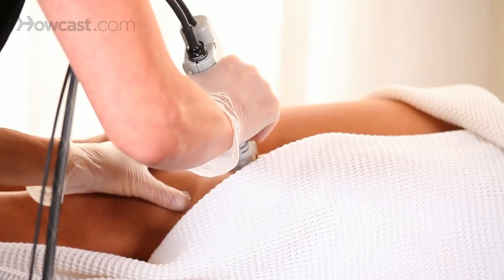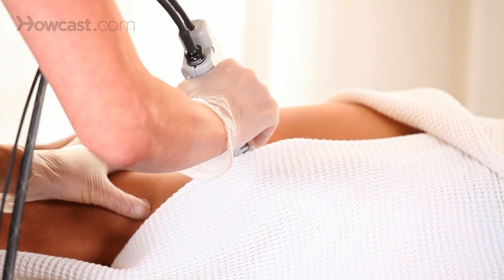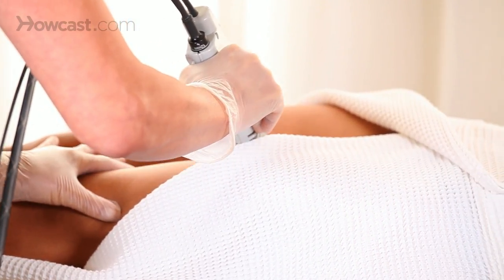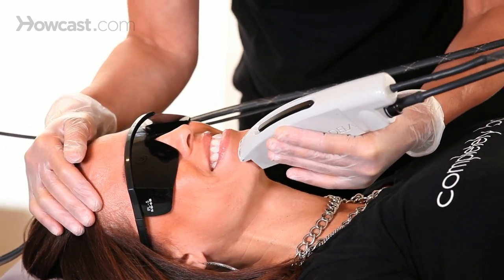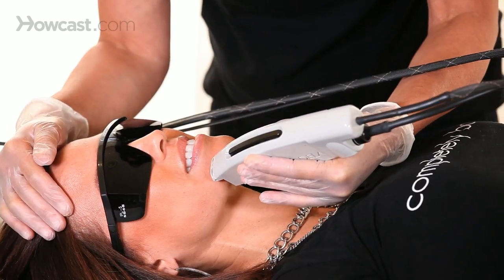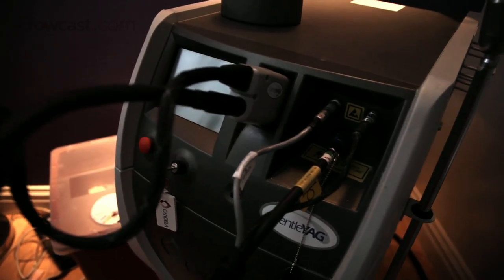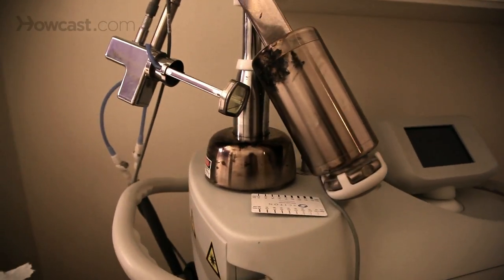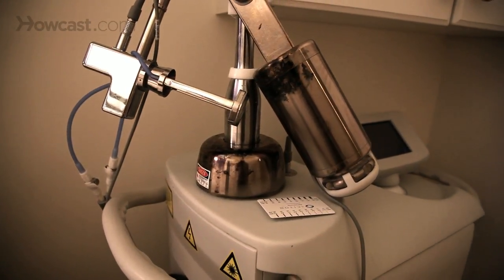3 Types of Lasers | Hair Removal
There are different types of lasers out there and some of the things I always tell everybody is to make sure that you're going to a place that has a newer laser and also that they have at least two types of lasers. The different types of lasers, one specializes in dark skin and one specializes in light skin. So you want to make sure that the place has both. There's a couple of types of laser out there but in general if you're looking at the two major types, there's a YAG which treats the dark skin or if you have a little bit of a tan. And then there's the Alexandrite which is also a laser that treats the lighter skin and medium tone. Also, there's something called the BBL which is intense pulse light which treats the very fine hair.

So I always say look for a place that has all the different types of lasers. The other thing you really need to understand it's not only up to the laser, it's how you manipulate the laser itself. So make sure that you're going to a place that does this as their profession and it's not just an add on. Because it's the same thing as I tell everybody, you want to go to an expert to get the best results.